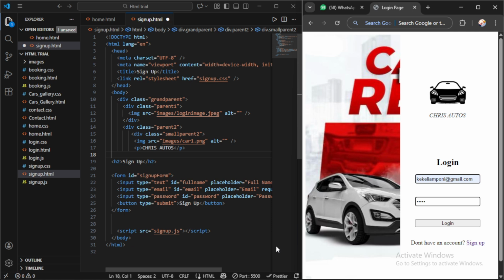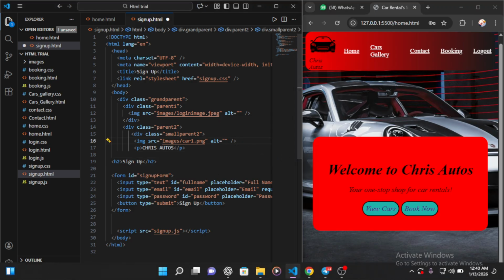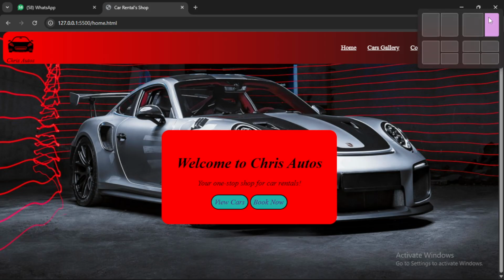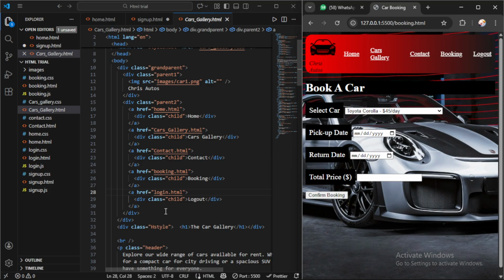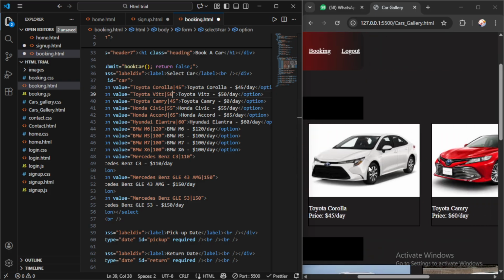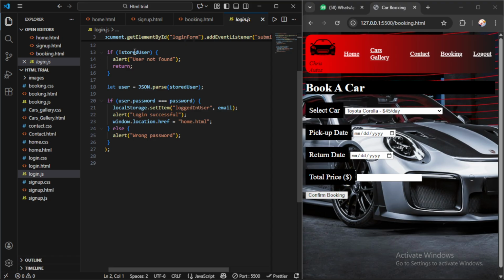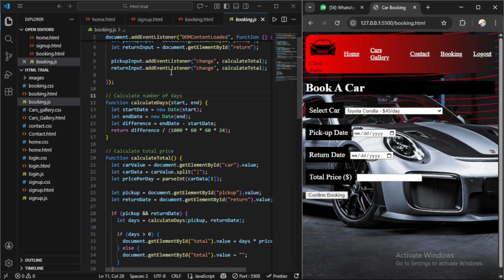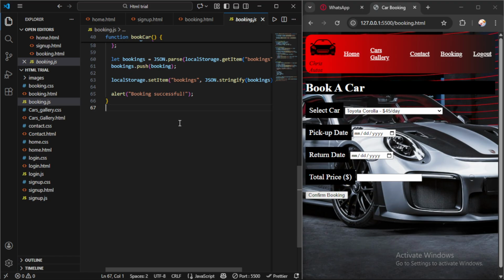Web Development Assignment - Car Rental website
This is a website i created for my web development assignment